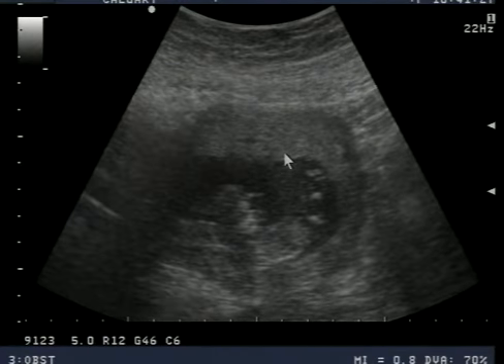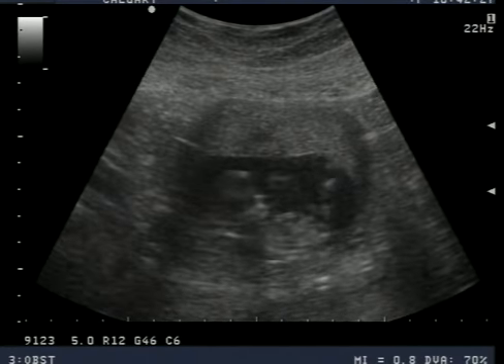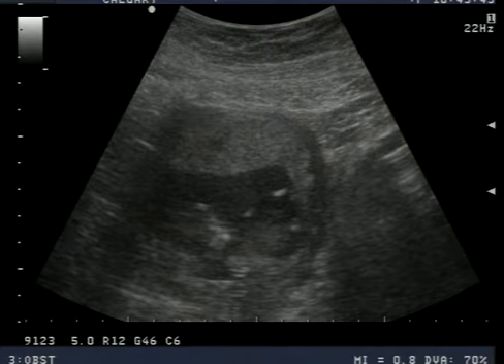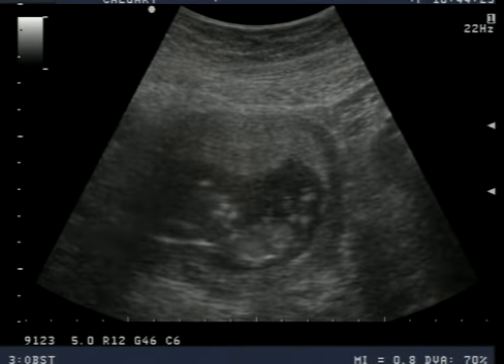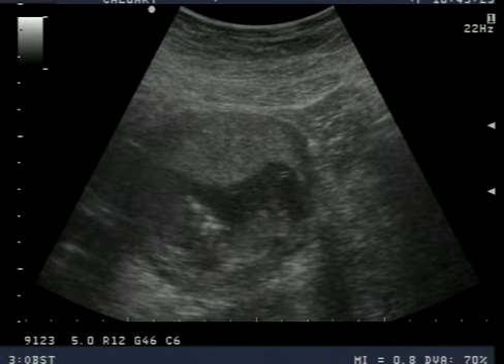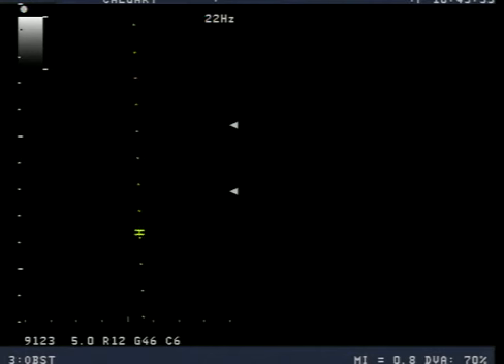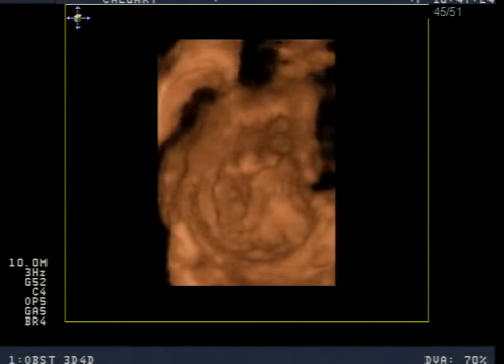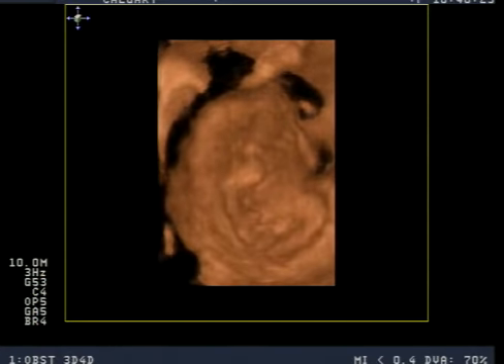New Baby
Ultrasound of our new baby